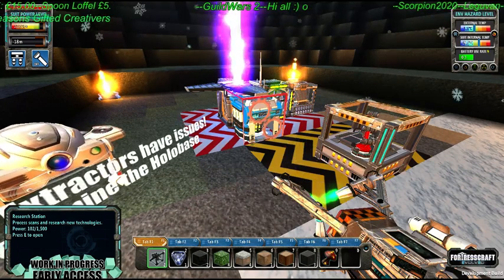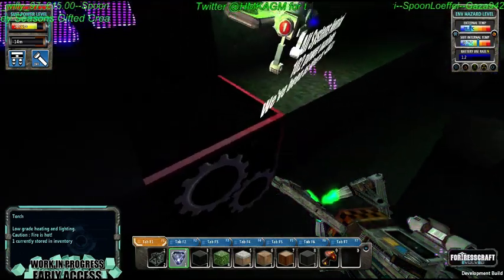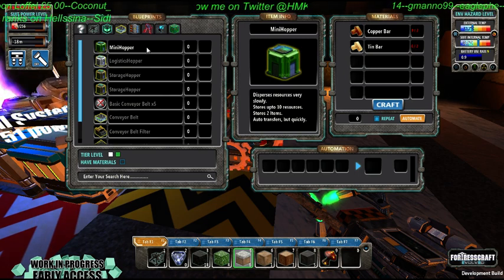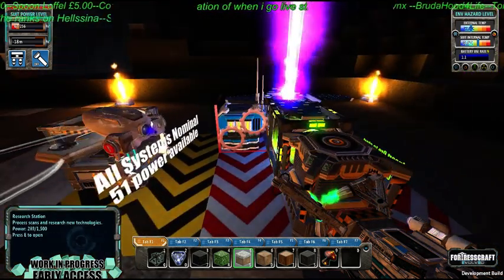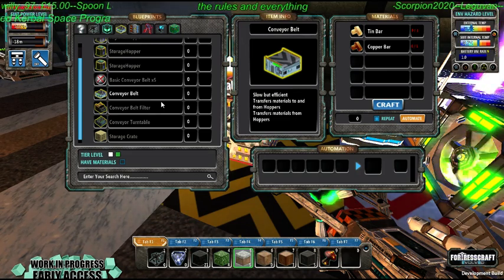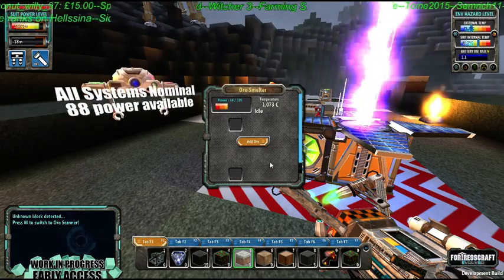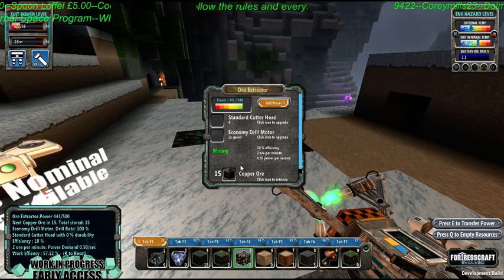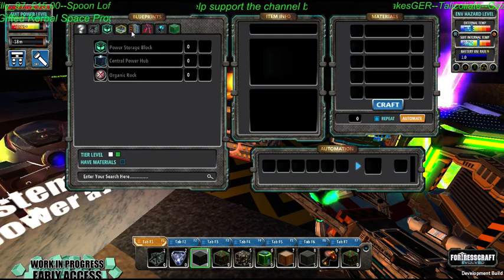FortressCraft Evolved tutorials Part 3 Getting your first hopper